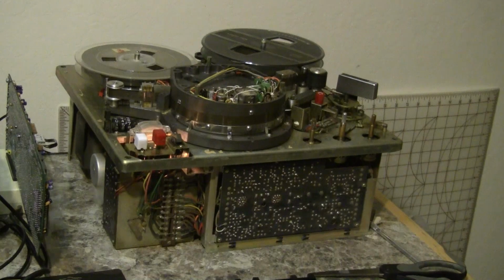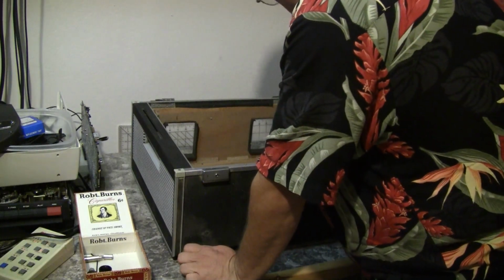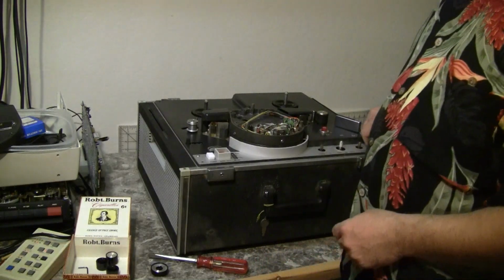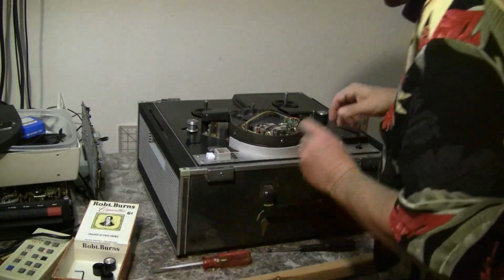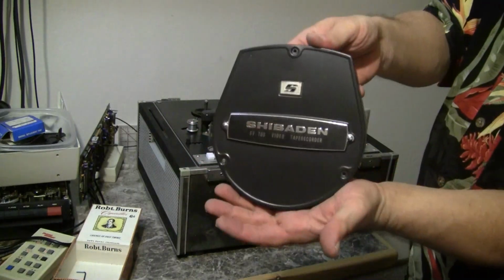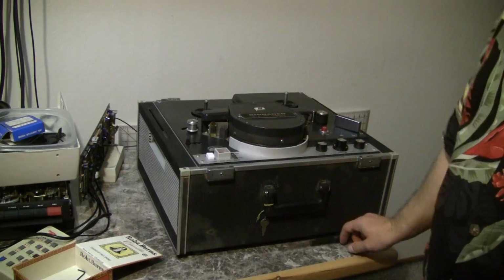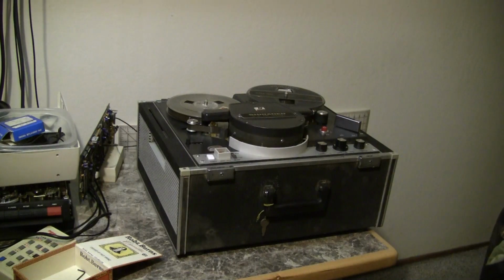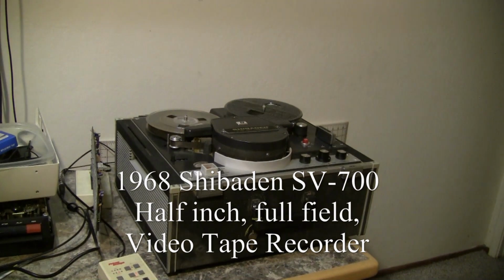Shibaden SV-700 re-assembly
Today's video is just me putting the 1968 Shibaden SV-700 back together. I got it a couple of months back and did not have a proper tape, though I believed I did. Obviously, the tape did not play back. so, I foolishly opened the deck and began turning adjustments before I thought it through. I then obtained a proper set of tapes, readjusted the machine, and now finally put it all back together. It is a great glimpse into how consumer products were constructed in the 1960s. Note the amount of wood used in the cabinet. Note the stamped steel chassis and the discrete circuitry. I assure you, there is not one single integrated circuit in this box! Beautiful technology for its time, and a remarkable artifact in ours.